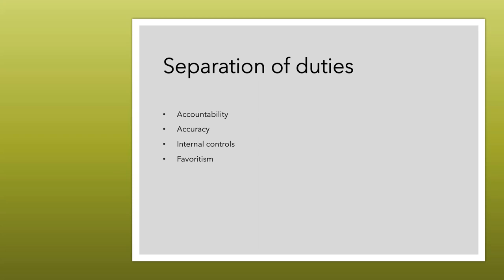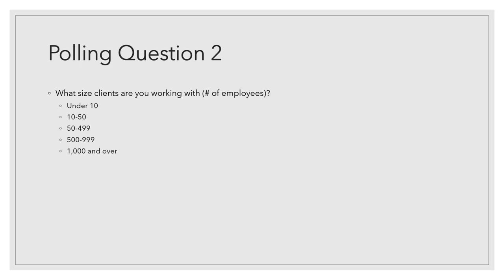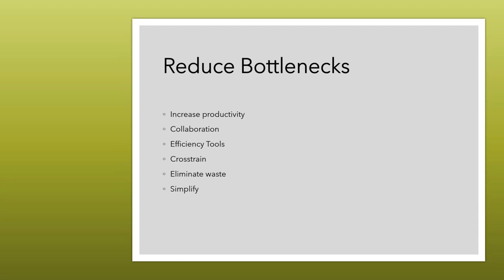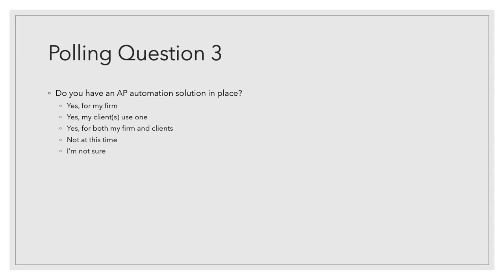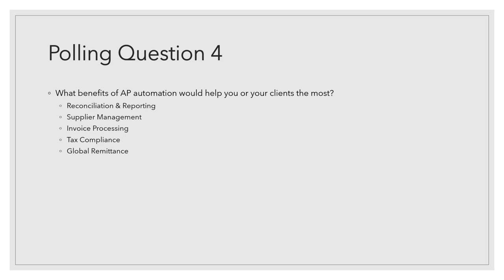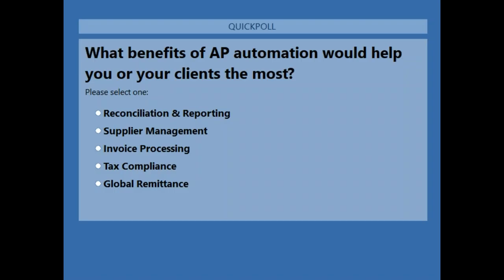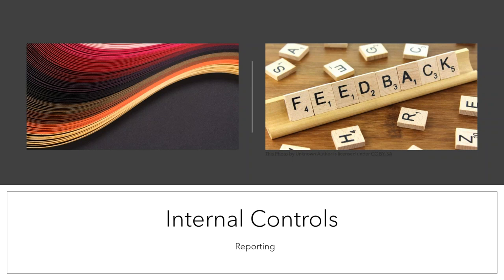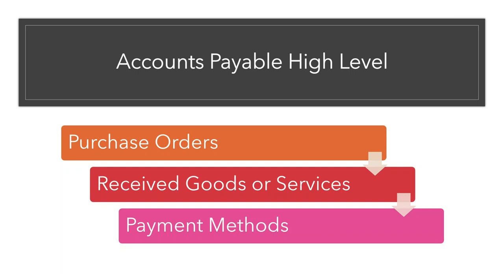Accounts Payable Automation: Benchmarking for Efficiency and Success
Transform the payable process by creating a system that includes a collaborative workflow. Businesses want to utilize technology to reduce bottlenecks but often they are unsure how to start. During this webinar, you will learn how a productive streamlined process can function utilizing Tipalti as your accounts payable solution.

By defining roles within the accounts payables duties financial risk is significantly reduced. Customized permissions for each user allows people to perform their duties such as bill creation, bill approver, and payment authorization without obstruction. Global payments are often a necessity with growing businesses, by using an accounts payable solution with this built-in capability synergy is created within one solution.

Incorporating an accounts payable solution into your business eliminates the need to scramble in an unorganized operation. Reducing human errors can be accomplished by utilizing OCR technology to prevent time from being wasted with manual data entry. Using an accounts payable solution which integrates with QuickBooks Online is another way to ensure optimum synergy between your accounts payable and accounting platform.

Learning Objectives
• Accounts payable automation workflow
• How to create an accounts payable collaborative workflow and reduce bottlenecks
• Defined roles reduce financial risk and increase transparency
• Scalable solution with global payment options
• Synchronized accounts payable and accounting solution
• Working account payable demonstration with Tipalti